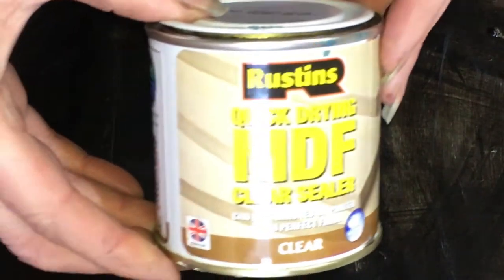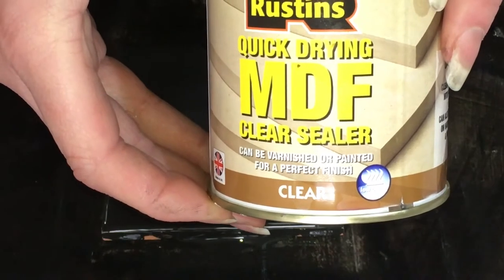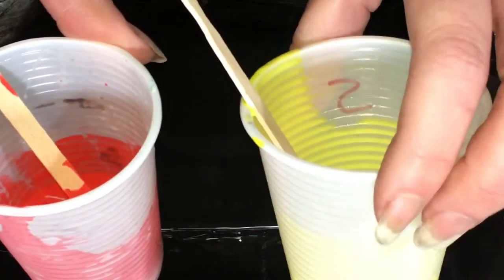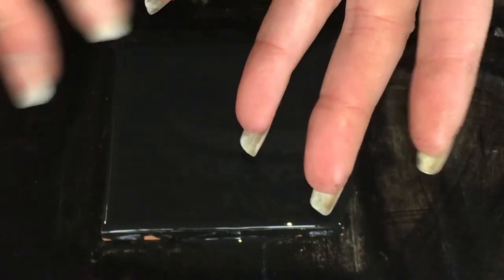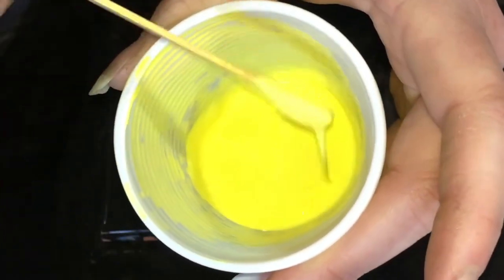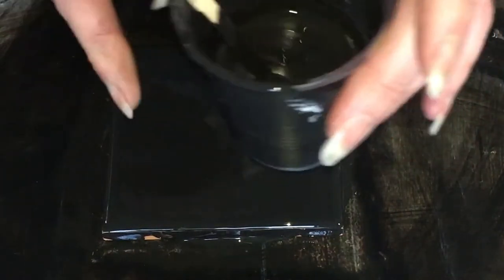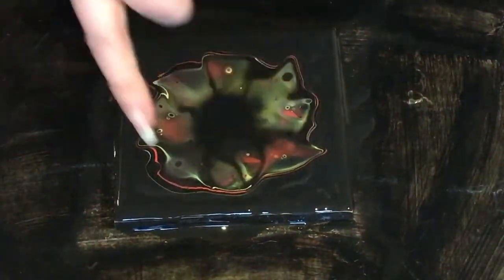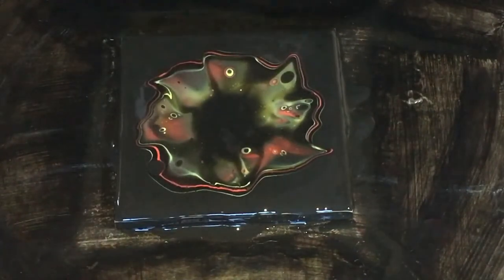Comparing blooms using mdf sealer ~ WARNING There’s talking 😂 acrylic pour cells without floetrol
Hi Everyone,

Watch through everything before trying and make notes!

I would love to hear if you could see the difference like I can.

I hope you like and try..

I now have an Etsy shop where I will be selling my art and coasters.

Don’t forget to do a pour tilt test to check the consistency of all paint running the same. Simply pop the same size (small) blobs next to each other on a sheet of folded paper and then tip the paper to check they all run at the same time. If they don’t, thicken or thin respectively.

If you would like to donate towards my supplies (which continues to help me create these videos) I cannot tell you how grateful I would be.

Happy painting x

Fluid Art
Acrylic Pour
Acrylic bloom pour
Acrylic modified bloom
Acrylic pouring
Blow acrylic pour
Spin acrylic pour
Skewer swirl flowers
Acrylic pour flower
Chain pull flower
Acrylic swipe
Kiss pour
Acrylic pour pastry brush
Two cup acrylic pour
Colourful acrylic pour
Monochrome acrylic pour
Black white acrylic pour
Straight cup acrylic pour
Mask acrylic paint pour
Acrylic pour on stool
Acrylic pour on round
Masquerade mask acrylic pour paint
Paint masquerade mask
Halloween
Christmas
Acrylic pour tiles
Acrylic pour coasters
Acrylic marble  red
Zodiac colours
Corner bloom
Hair dryer acrylic pour
Hairdryer acrylic pour
No floetrol cells
Just glue and water
Modified bloom
Cell activator
Gloss paint acrylic pour
Gloss base
Easy coasters
Easy acrylic pour
Feather acrylic pour
Acrylic pour wave
Acrylic pour flip cup
Black and white acrylic pour